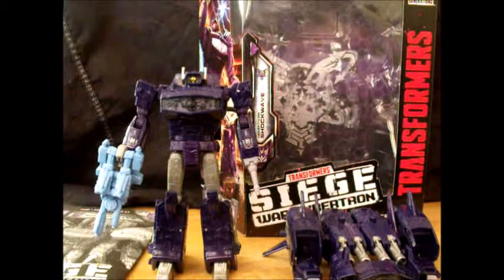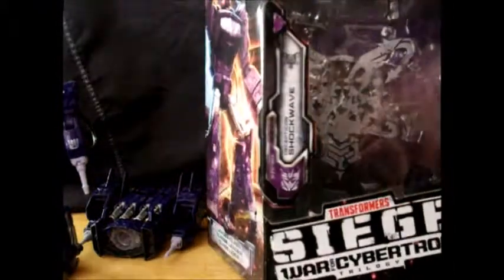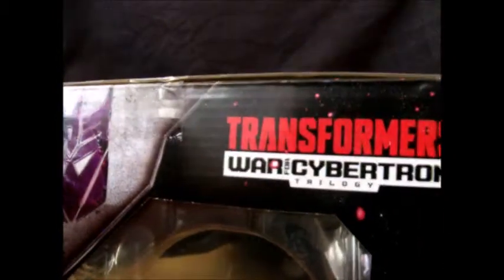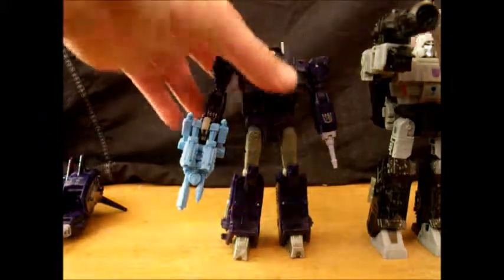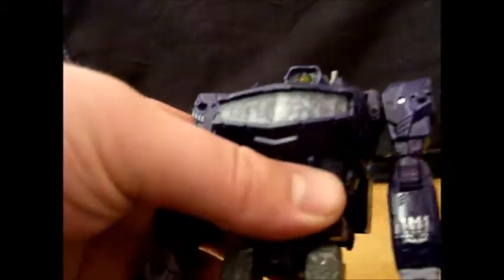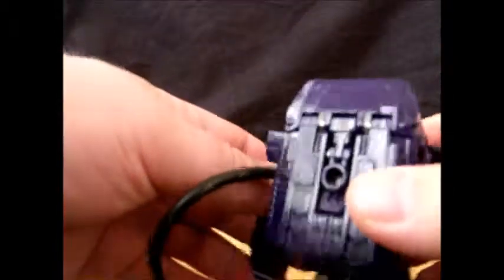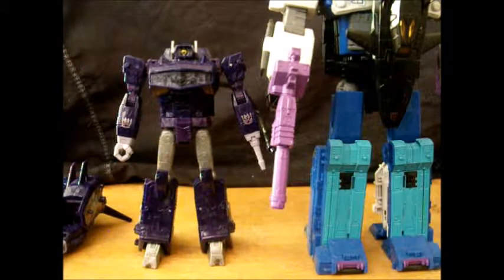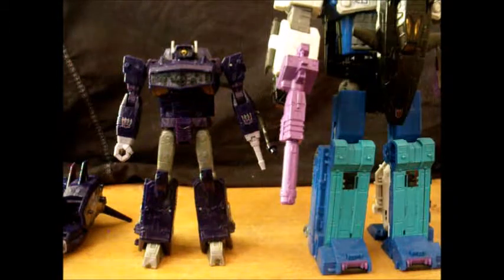Transformers WFC Siege Shockwave: That Weird Review #254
i now have the  ultra magnus